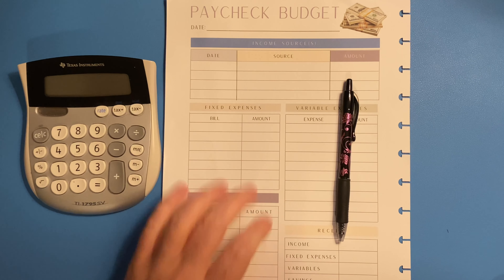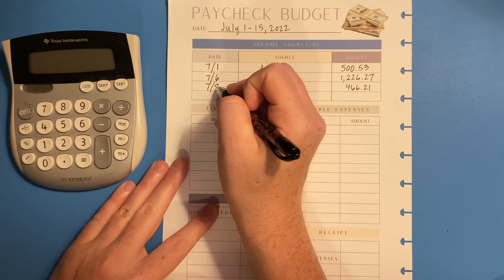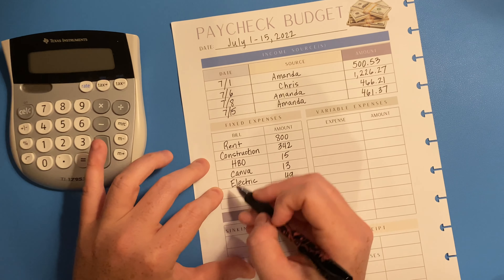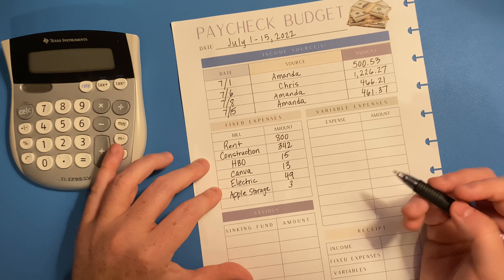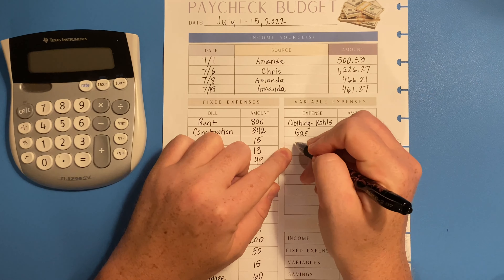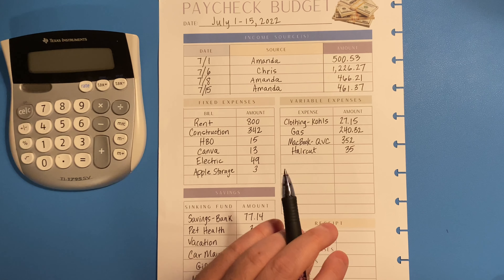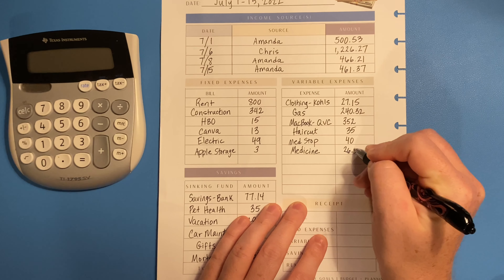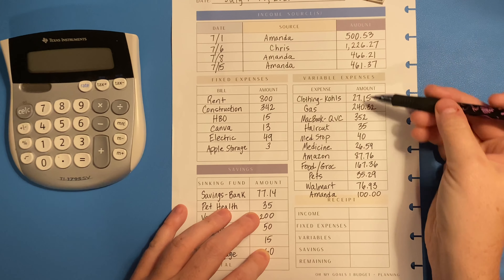Paycheck Budget Overview - July 1-15, 2022 💵 🏦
Hi! My name is Chris! I’m so happy you stopped by! Here at Haywood Homestead, we want you to feel welcome and enjoy a variety of content - from gardening to budgeting. Let us know you are here so we can say hello! My wife will also make an appearance at times, so if you see her.. just say Hi Amanda! Enjoy your time here. 😊

I’d like to give to credit to Erin at Oh My Goals for creating the budgeting worksheets you see in this video. Please visit her YouTube channel & Etsy Shop below ⬇️